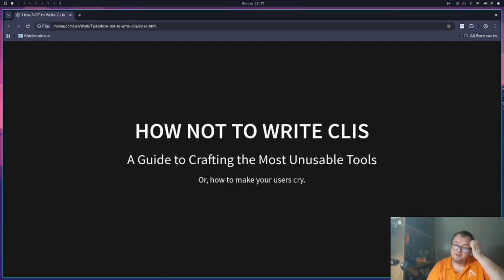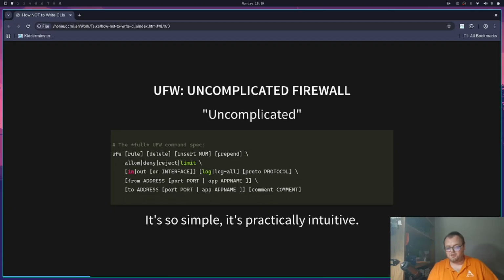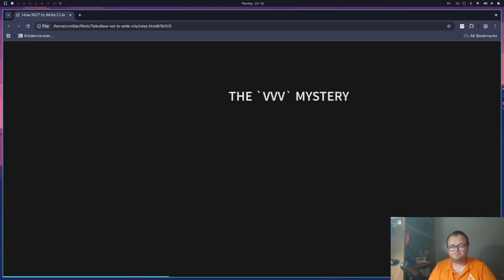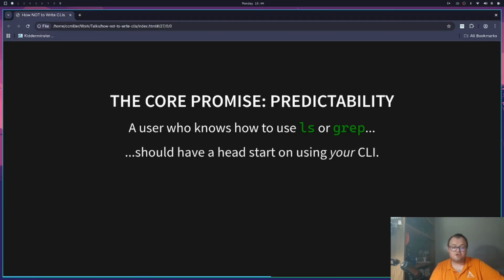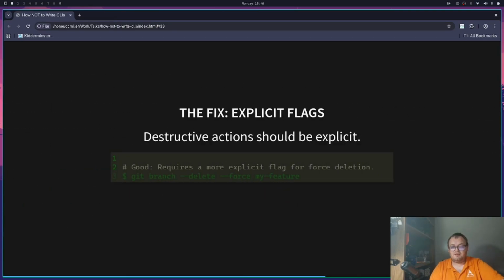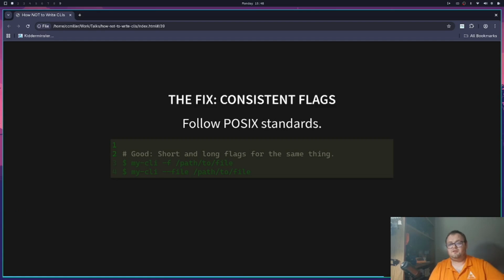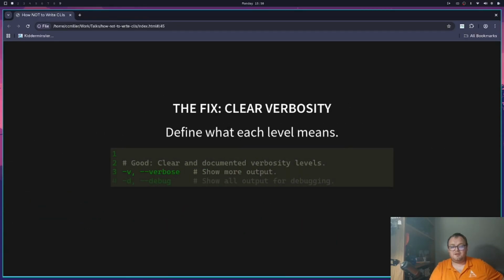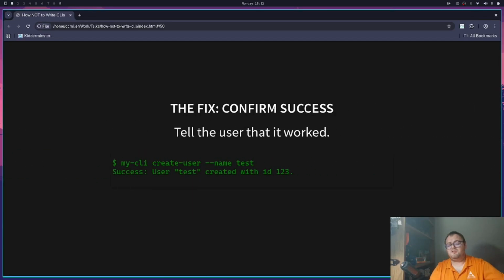How Not To Build Your CLI’s | Christopher Miller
Are you tired of developers actually using and enjoying your tools? Do you long for a command-line interface so confusing, so counter-intuitive, that it actively discourages productivity? If so — congratulations, you’ve found the ultimate guide.

In this hilarious, provocative, and deliberately cynical session, Christopher Miller takes us on a tour of the worst anti-patterns in CLI design. Instead of best practices, we explore all the architectural choices that guarantee:

A frustrating and inconsistent user experience
Commands no one can remember (or wants to)
Error messages that confuse more than they clarify
Workflows that turn simple tasks into painful journeys
Node.js design decisions that ensure no one ever comes back

This talk is not about building great tools — it’s a masterclass in doing the exact opposite. By the end, you’ll have a complete playbook for creating CLIs that are universally disliked, proudly unusable, and guaranteed to send your users running.

A sharp, humorous critique of bad design decisions — and a must-watch for anyone who wants to make sure their CLI avoids these pitfalls.